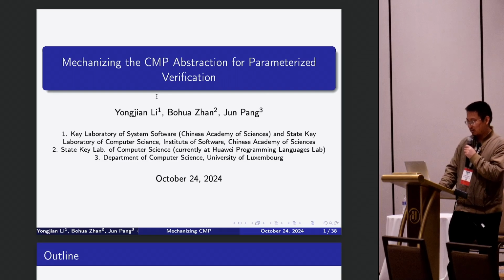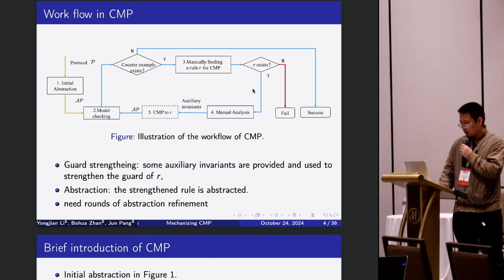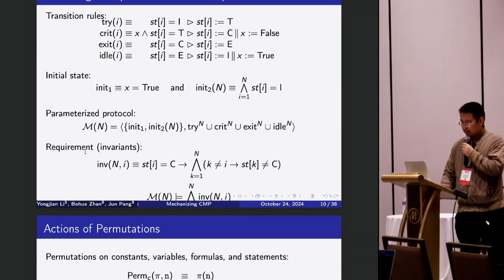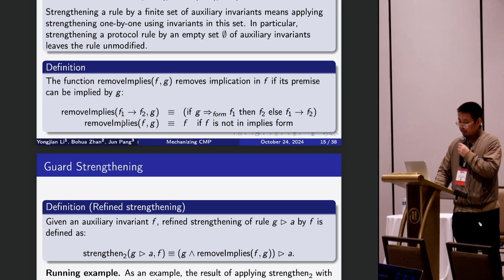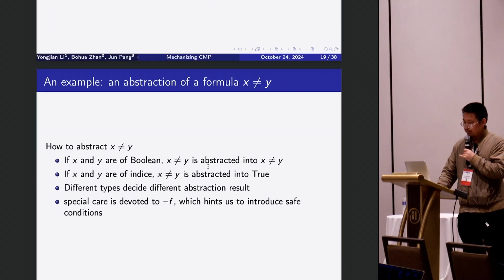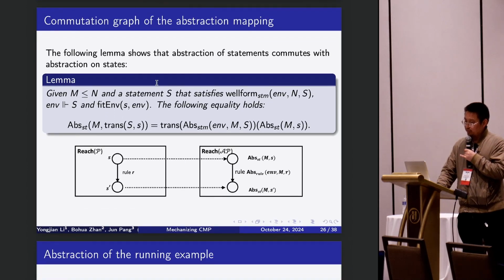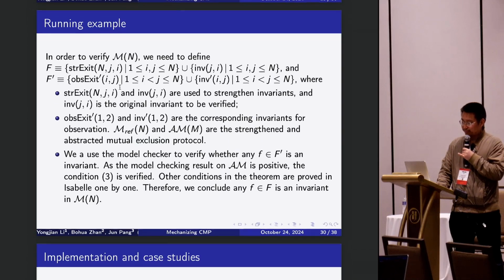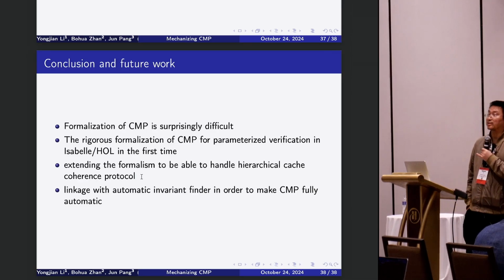[OOPSLA24] Mechanizing the CMP Abstraction for Parameterized Verification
Mechanizing the CMP Abstraction for Parameterized Verification (Video, OOPSLA 2024)
Yongjian Li, Bohua Zhan, and Jun Pang
(Institute of Software at Chinese Academy of Sciences, China; Institute of Software at Chinese Academy of Sciences, China; University of Luxembourg, Luxembourg)

Abstract: Parameterized verification is a challenging problem that is known to be undecidable in the general case.  is a widely-used method for parameterized verification, originally proposed by Chou, Mannava and Park in 2004. It involves abstracting the protocol to a small fixed number of nodes, and strengthening by auxiliary invariants to refine the abstraction. In most of the existing applications of CMP, the abstraction and strengthening procedures are carried out manually, which can be tedious and error-prone. Existing theoretical justification of the  method is also done at a high level, without detailed descriptions of abstraction and strengthening rules. In this paper, we present a formally verified theory of  in Isabelle/HOL, with detailed, syntax-directed procedure for abstraction and strengthening that is proven correct. The formalization also includes correctness of symmetry reduction and assume-guarantee reasoning. We also describe a tool AutoCMP for automatically carrying out abstraction and strengthening in , as well as generating Isabelle proof scripts showing their correctness. We applied the tool to a number of parameterized protocols, and discovered some inaccuracies in previous manual applications of  to the FLASH cache coherence protocol.